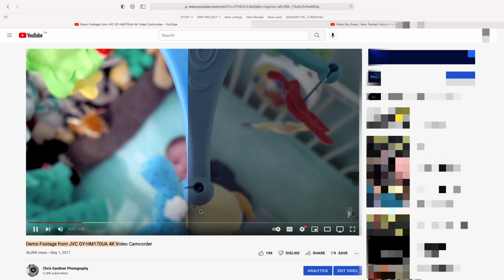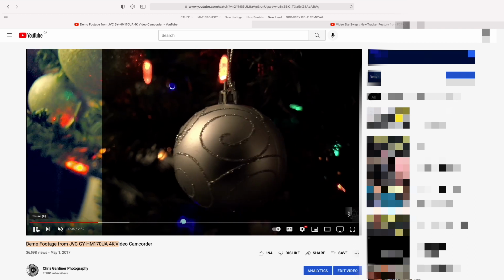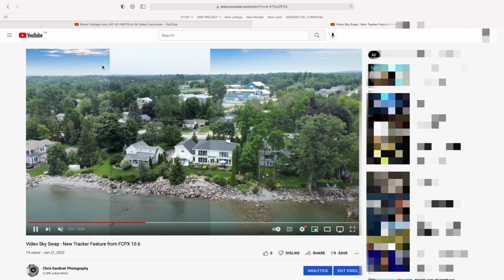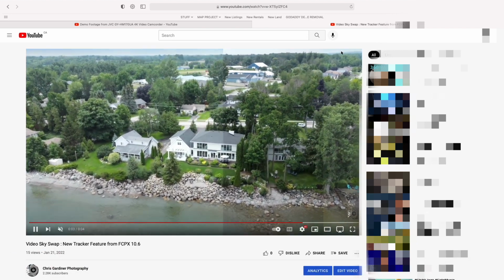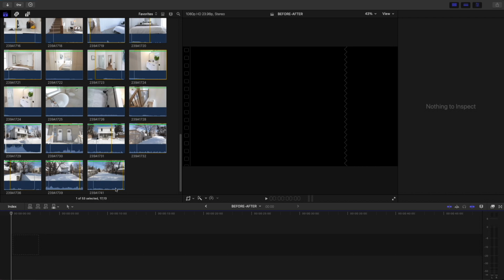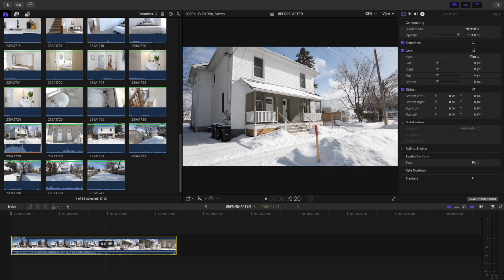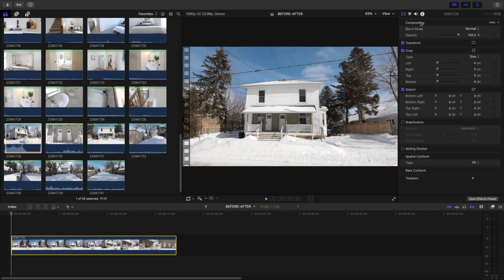Before/After Effect FCPX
I recently had a question about how to do the particular before and after effect I used in a video on YouTube.
This short video answers that question by showing you how i do it in final cut pro x.
Its easier than you might think!